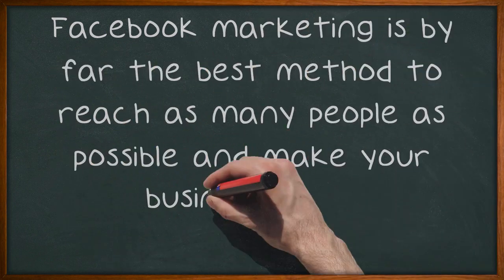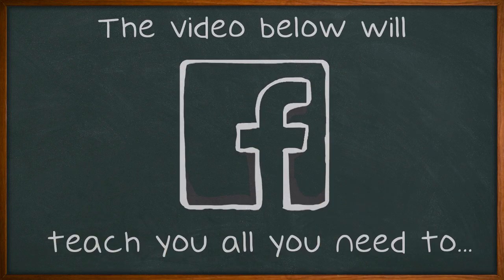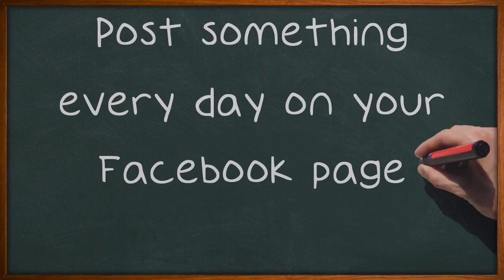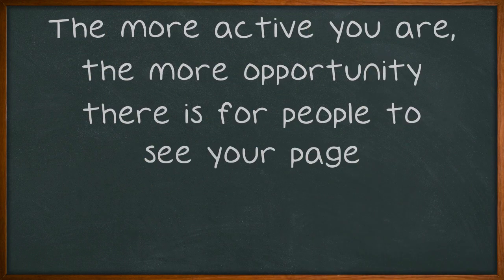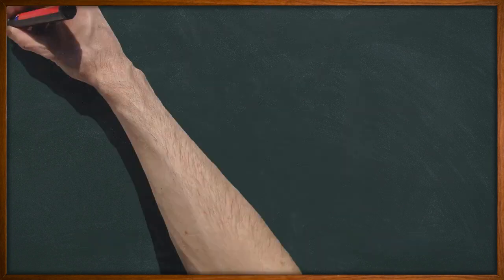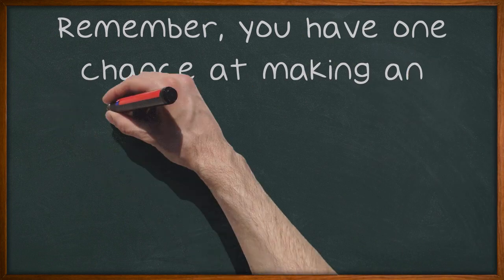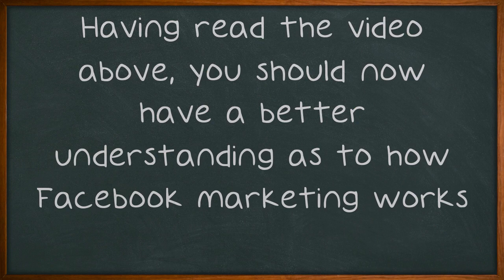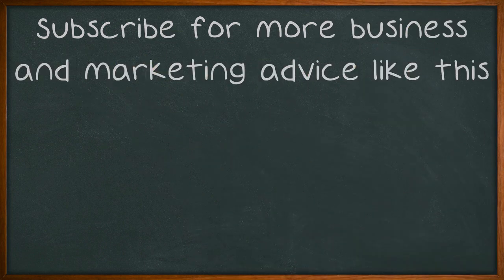These Facebook Marketing Tips Can Really Make Your Business Take Off.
These Facebook Marketing Tips Can Really Make Your Business Take Off. With regards to social media marketing, there is no greater tool to use than Facebook. Facebook marketing is by far the best method to reach as many people as possible and make your business grow. The video below will teach you all you need to know about Facebook marketing. Use Facebook Insights to improve your social media marketing campaign.